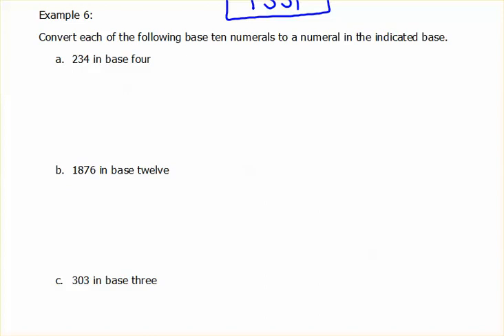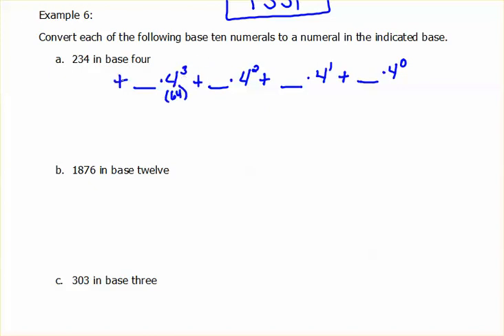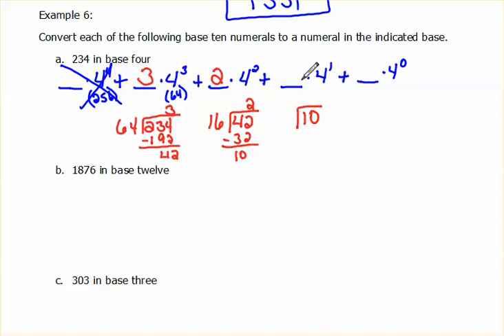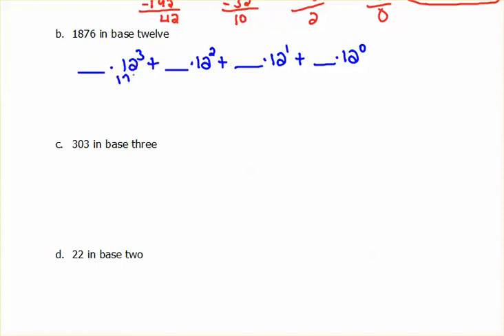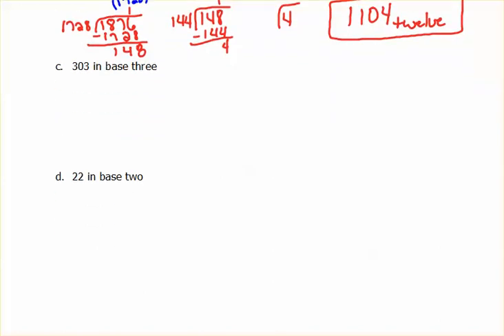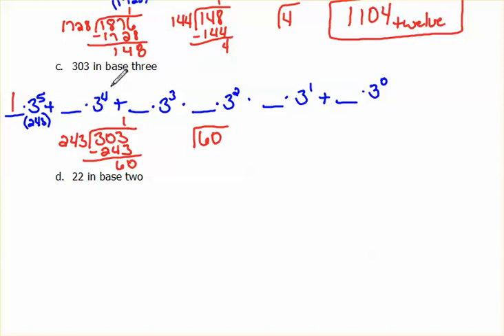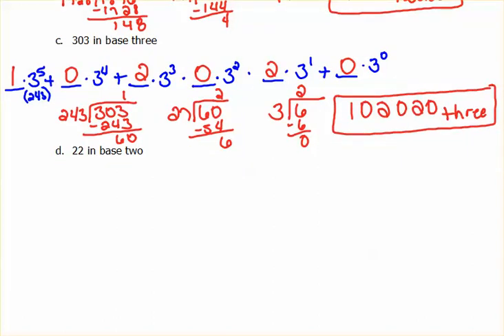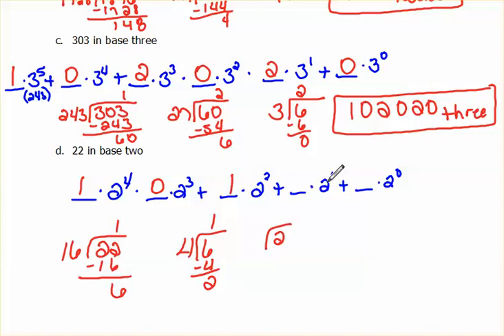Section 3 1 Example 6